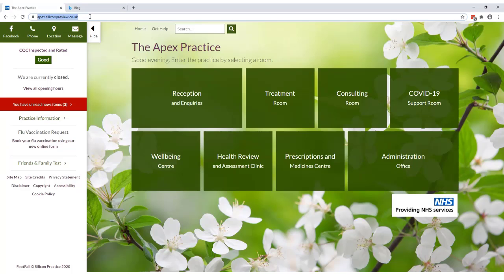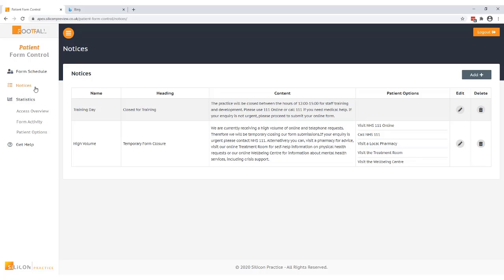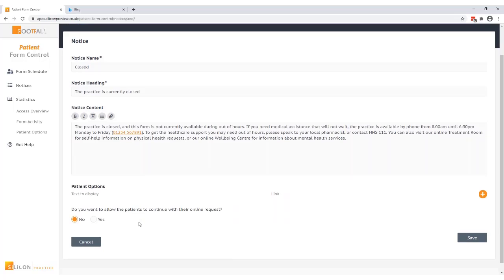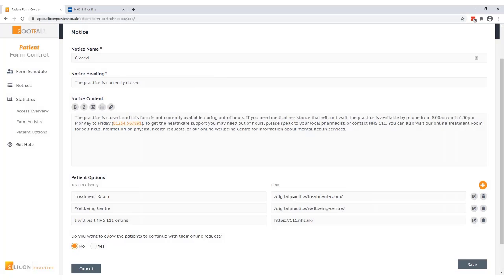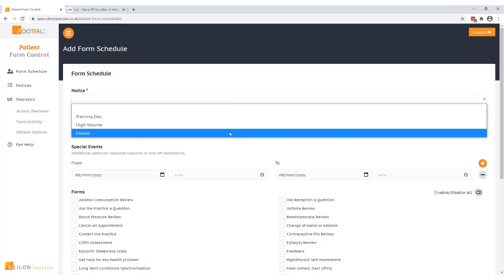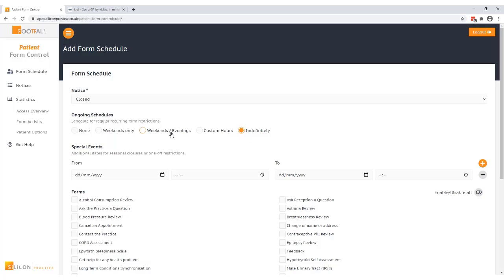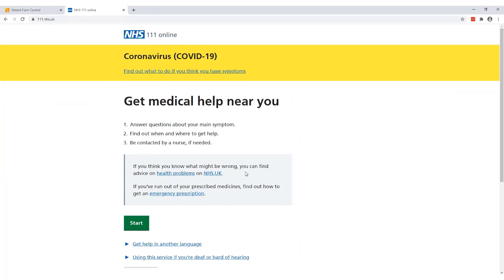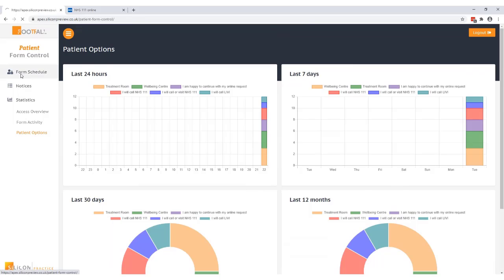Patient Form Control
Patient Form Control enables you to take control of the forms on your website in times of increased demand or when the practice is closed.

You can set up form schedules, customised patient notices with alternative help options and access statistics for when schedules are in place.